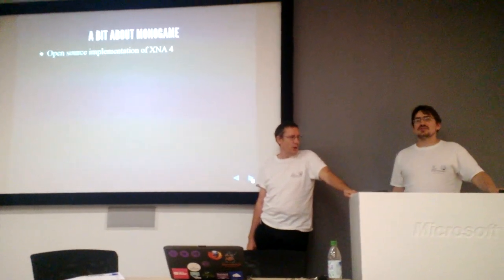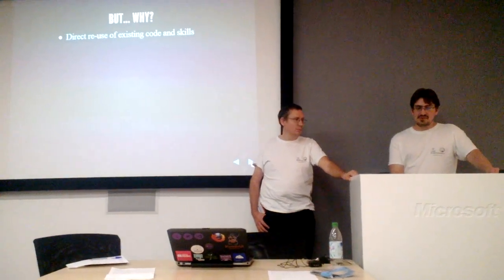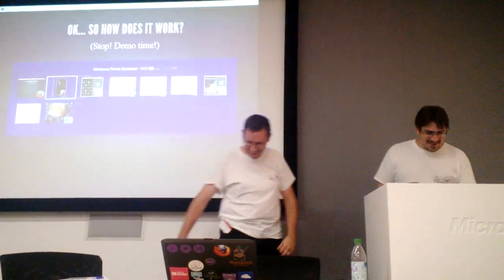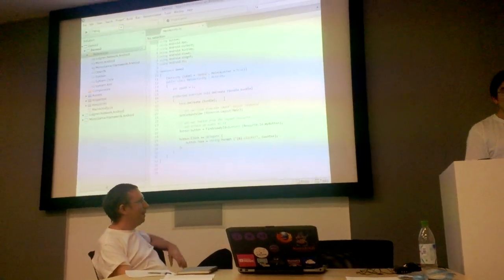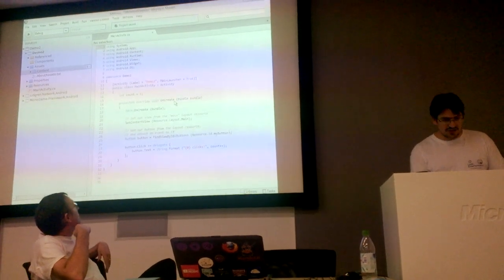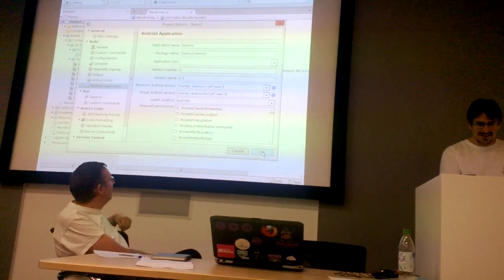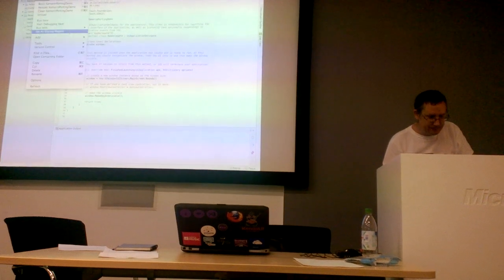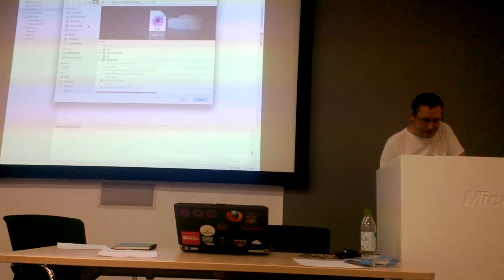Windows Phone User Group - Xamarin/Monogame live porting demo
July 26th, 2014: Porting a simple XNA proto-game to Android and iOS as part of a presentation at the Windows Phone User Group.

The main speakers for the night were Xamarin, talking about cross platform development with C# and their systems. The WPUG organisers were looking for further speakers with some "real life" experience using Xamarin, so we volunteered... and just for fun (and to show how easy it can be!) we decided to demo actually porting something really simple...

... if only the Android emulator hadn't let us down! And the camera ran out of space before we were done, so apologies... but this is most of what we did.